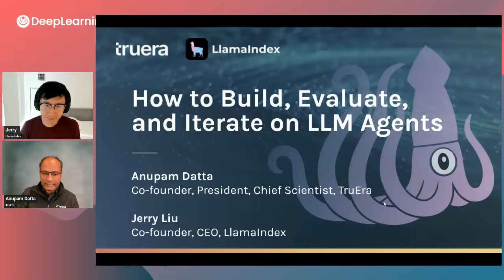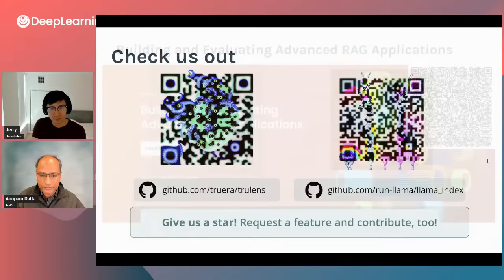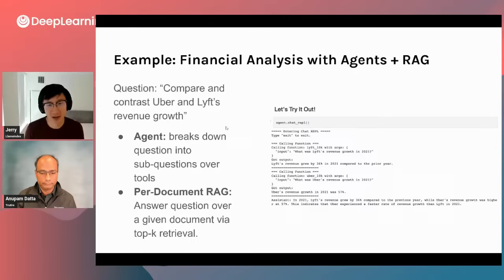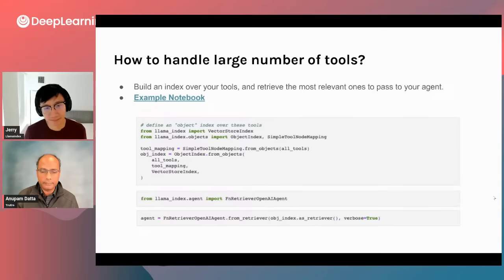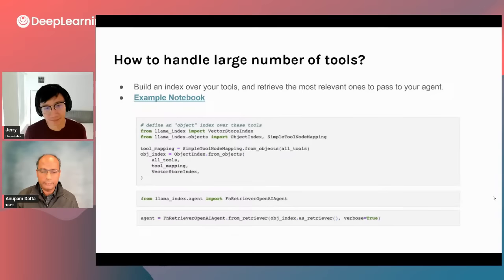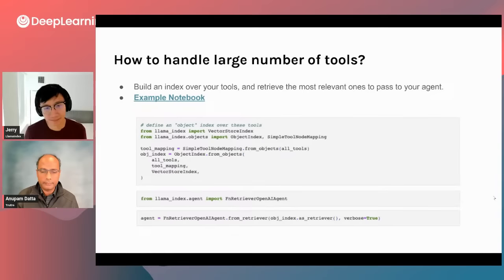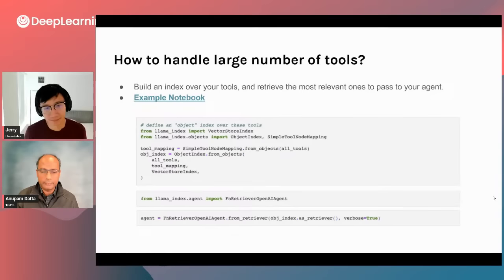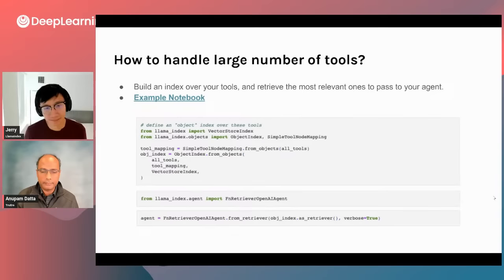How to Build, Evaluate, and Iterate on LLM Agents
LLM Agents are one of the most in-demand uses of large language models. This workshop, led by the expert founders of LlamaIndex and TruEra, will show you how to develop, evaluate, and iterate LLM Agents, so that you can build powerful, effective LLM Agents quickly.

In this workshop, you will learn:

How to use a framework like LlamaIndex to build your LLM Agent
How to evaluate your LLM Agent using open source LLM Observability tools like TruLens - testing for effectiveness, hallucinations, and bias
How to iterate your way to an effective app that will be approved for production
What to do to keep your app high performing in production

This event is inspired by DeepLearning.AI’s GenAI short courses, created in collaboration with AI companies across the globe. Our courses help you learn new skills, tools, and concepts efficiently within 1 hour.

About LlamaIndex

LlamaIndex is a simple, flexible data framework for connecting custom data sources to large language models.

About TruEra

TruEra is a leader in AI Observability, providing solutions for monitoring, testing, and debugging both predictive and generative AI. It also offers the free, open source TruLens library for testing and tracking LLM app experiments.

Speakers:

Jerry Liu, CEO, LllamaIndex

Anupam Datta, President and Chief Scientist, TruEra